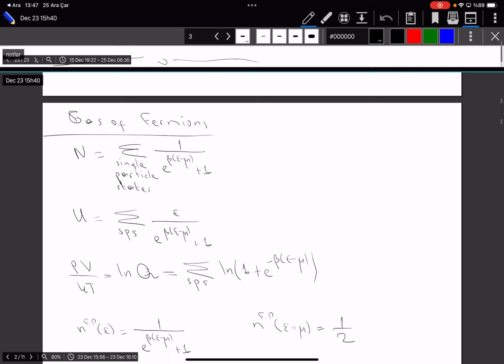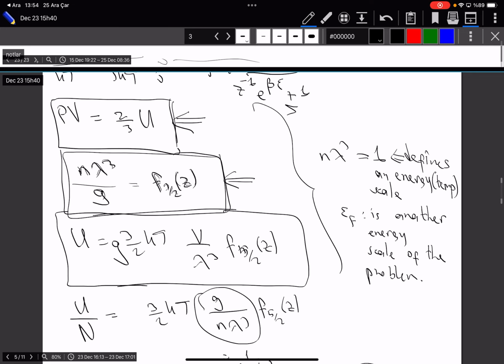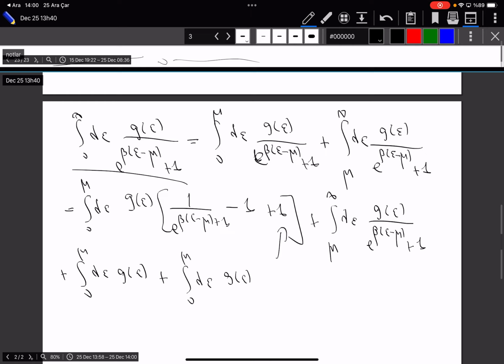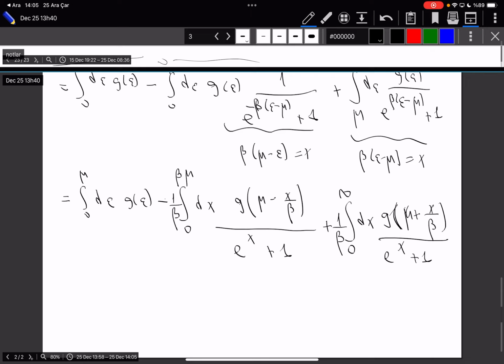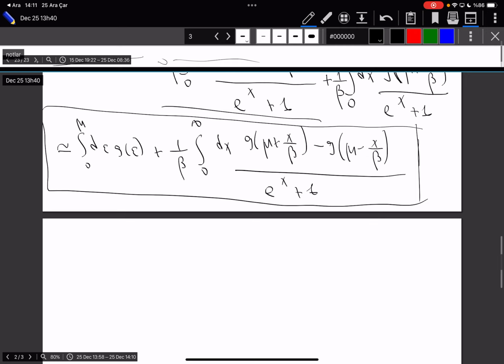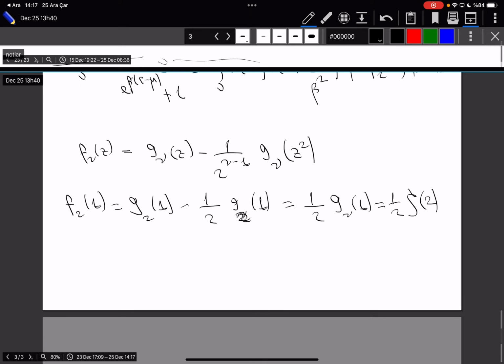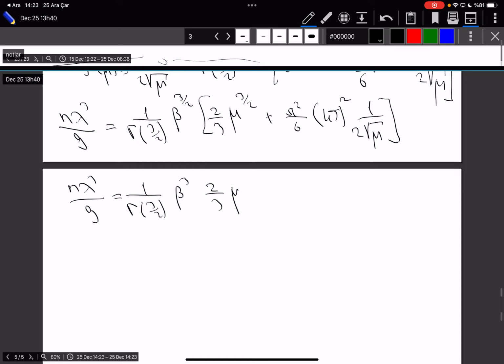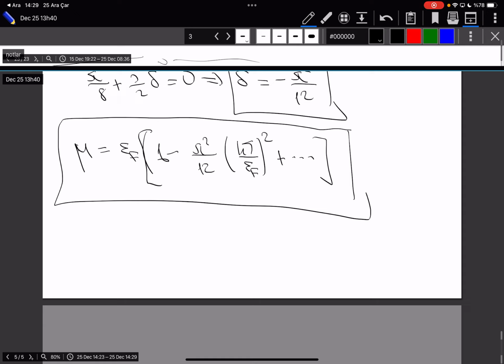20241 Phys501 Week11 Day2 Hour1